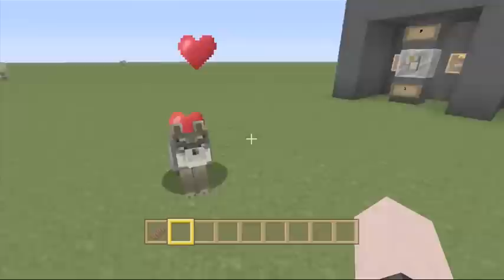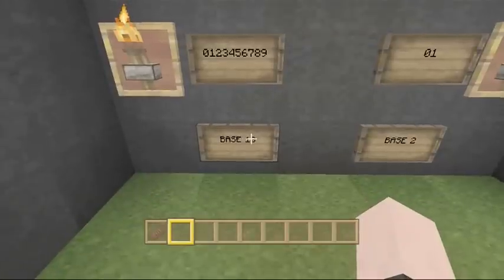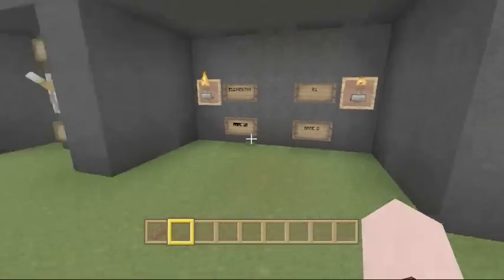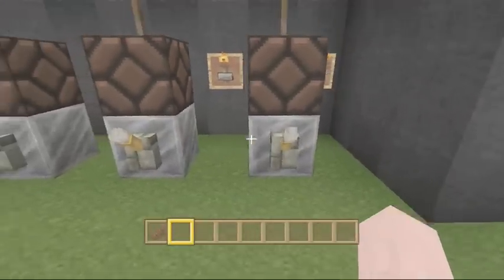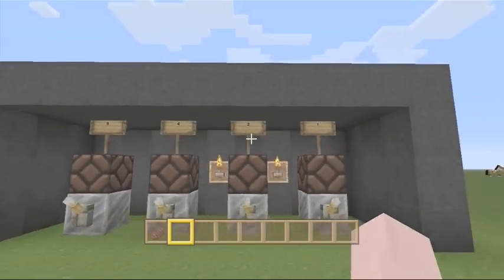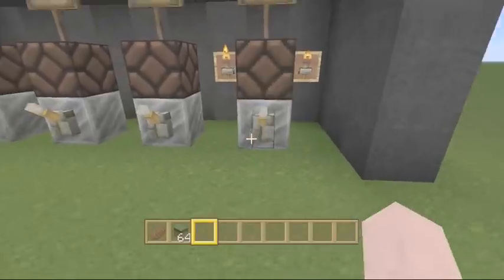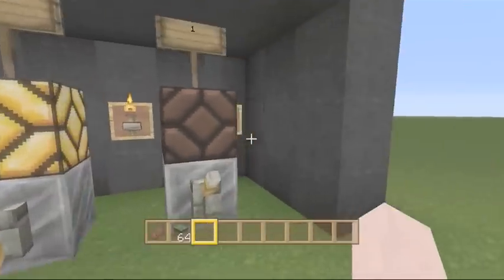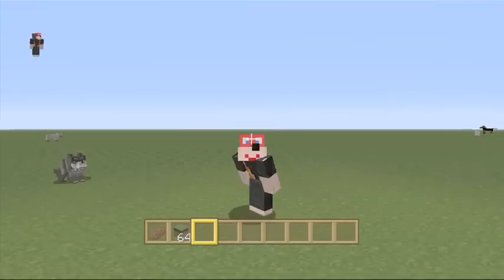Building a Computer in Minecraft [1] Understanding Binary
Here we go!  Here is the tutorial on how to build a computer!  Remember, each tutorial needs 5 likes to unlock the next one!  Try to build this yourself and send what you made to me!